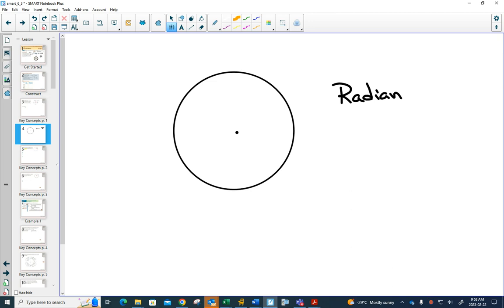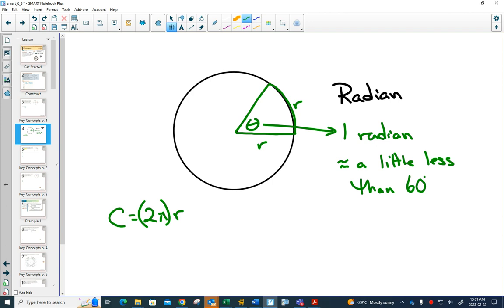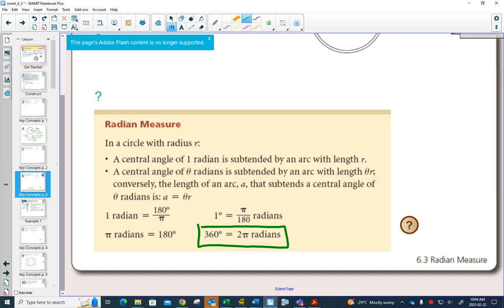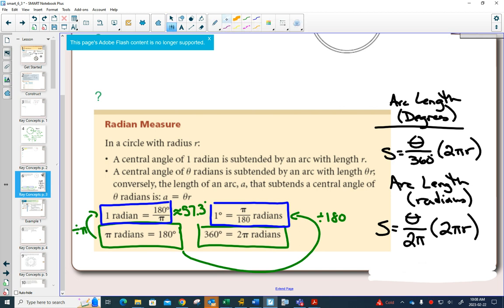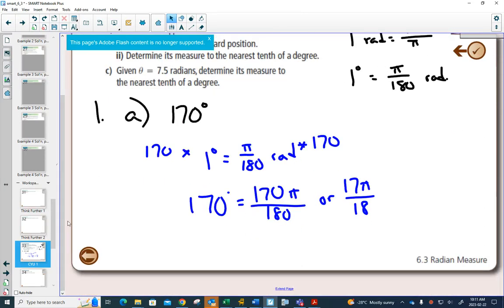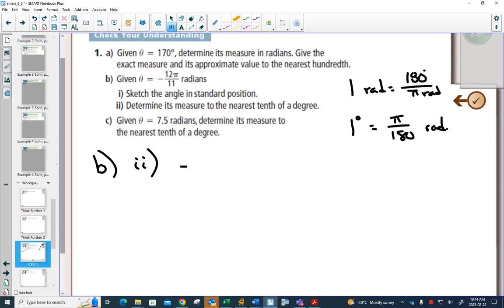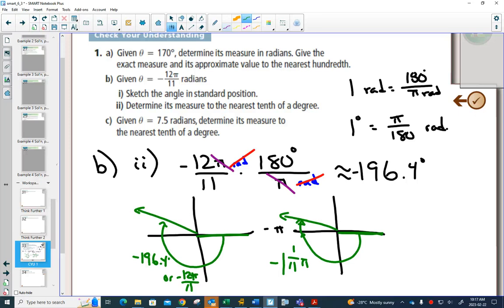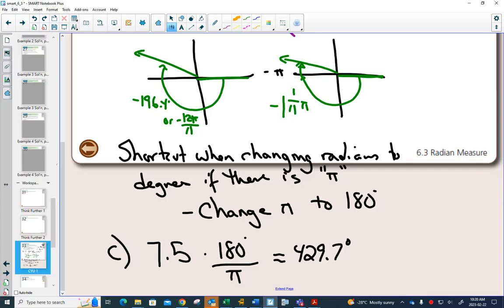40SP P2 6 3 Example 1